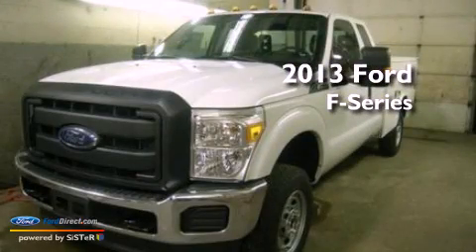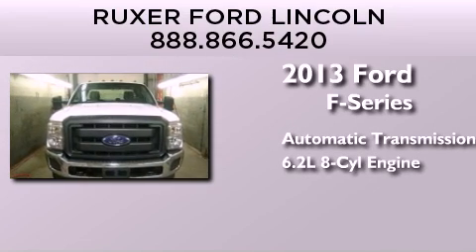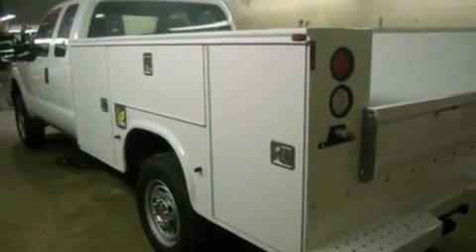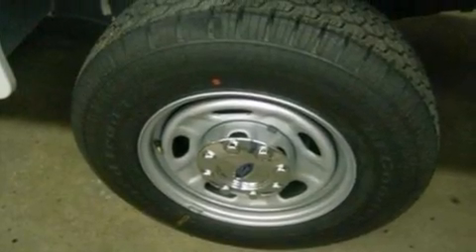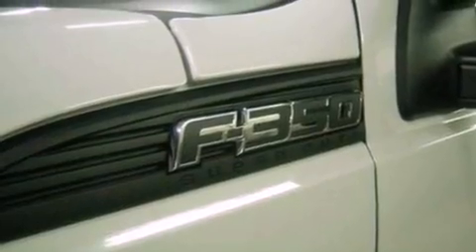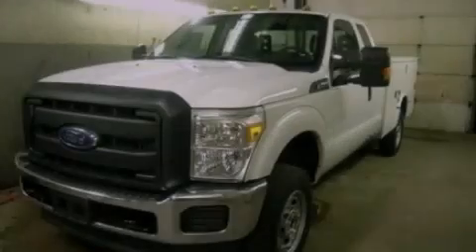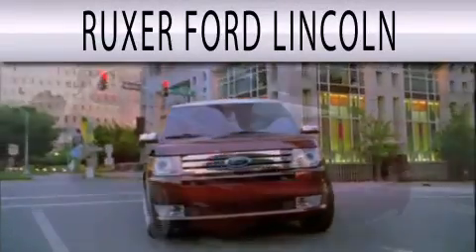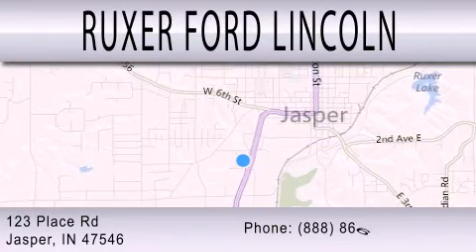2013 FORD F-350 CHASSIS Jasper IN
Year : 2013
 Make : FORD
 Model : F-350 CHASSIS
 Engine : 6.2L V8 16V MPFI SOHC
 Trans . : 6-SPEED AUTOMATIC
 Exterior : OXFORD WHITE
 Miles : 2
 Interior : GRAY
 Stock : DEA18834